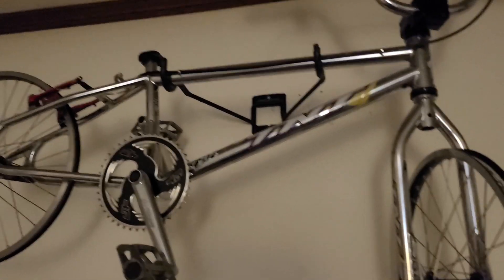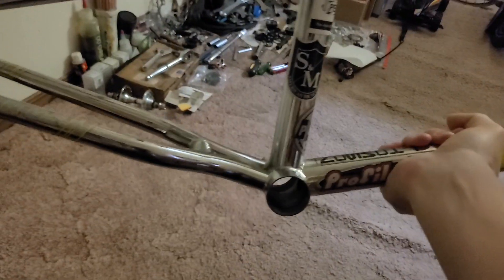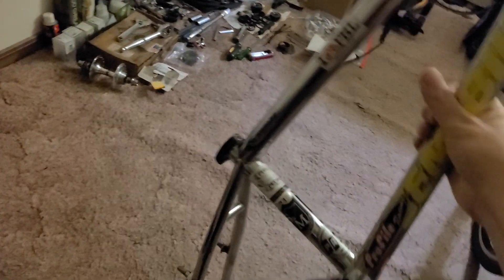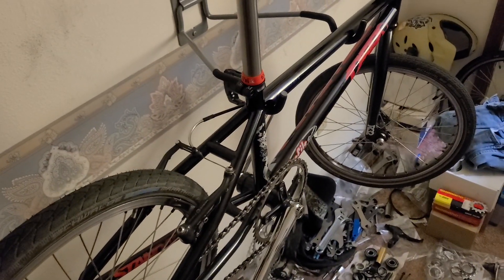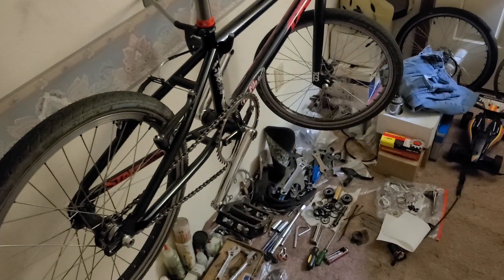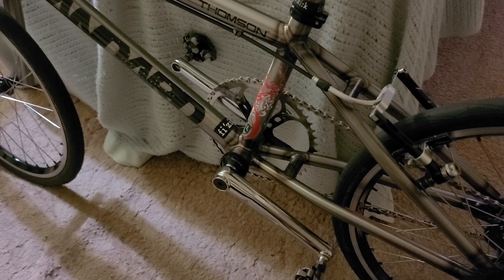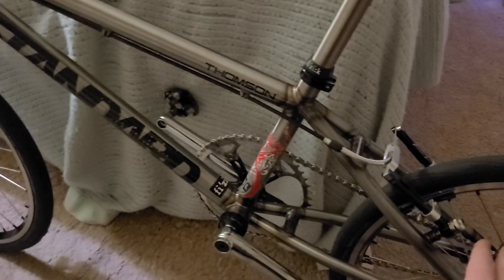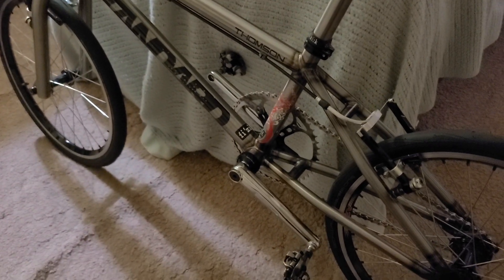My custom frames and the issues I had. PART 1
I wanted a custom frame that was built better and lighter than the S&M Speedwagon that I used from 2013 to 2019.  The first frame I ordered was from Pedal Driven Cycles in November of 2018   I'm told he finished it finally as of this video, but it was taking a very long time .  I had 2 125R frames made while waiting. The first 125R I had made after not hearing from PDC for 7 months.  Standard took 4 months to complete my first 125R.  The second took only a month!   I may even get another (standard) that is more for "touring."  I rant about other frame ideas also.